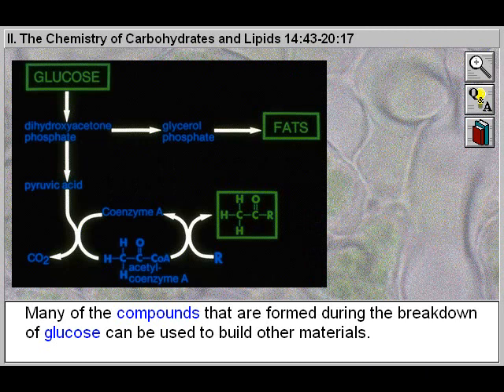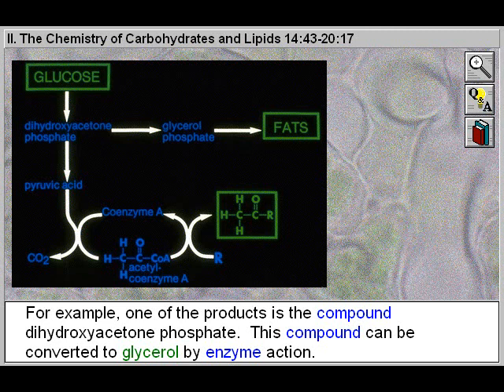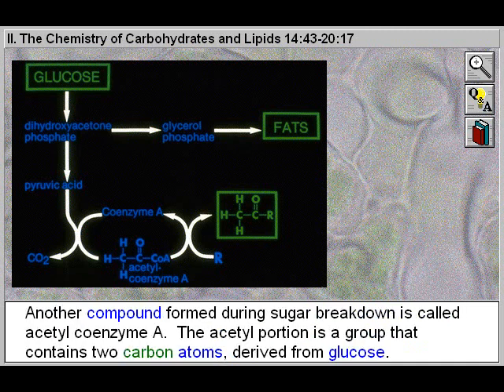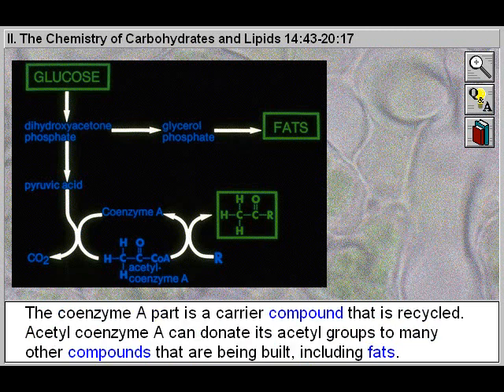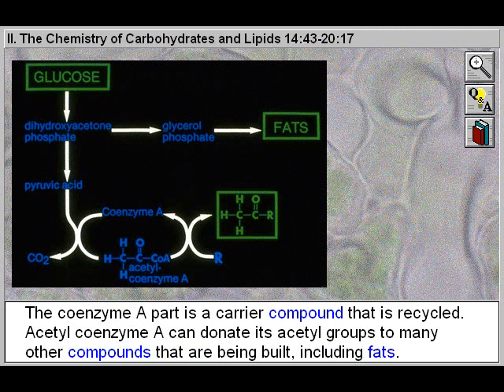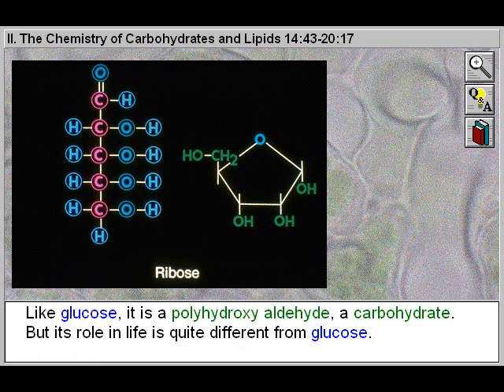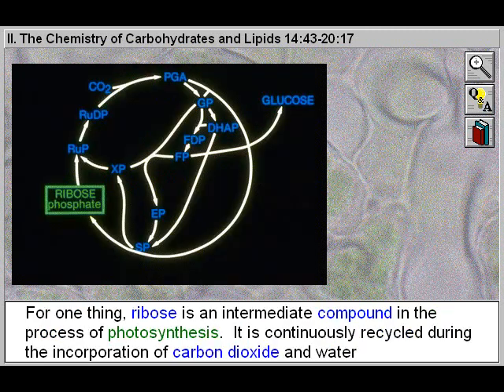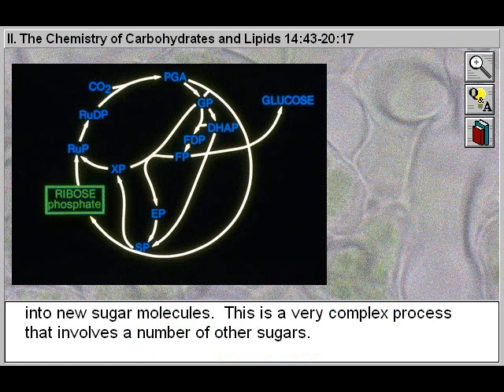Biochemistry 1: The Chemistry of Carbohydrates and Lipids Part 2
- This educational biology video will assist biology students to study and examine the structure and function of one carbohydrate, the sugar ribose.  You will look at the chemical structure of DNA and RNA molecules and learn about the unique roles that these two forms of nucleic acids play in the cellular process. The function of waxes, sterols, fats and phospholipids is discussed, and what makes molecules water soluble and why lipids have a low water solubility, is identified.